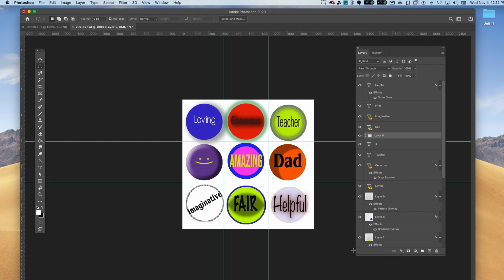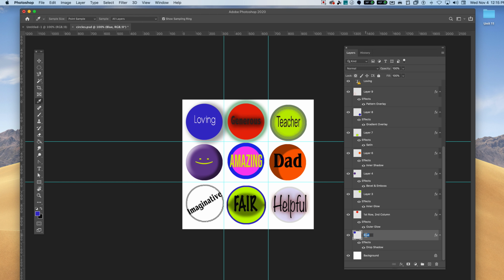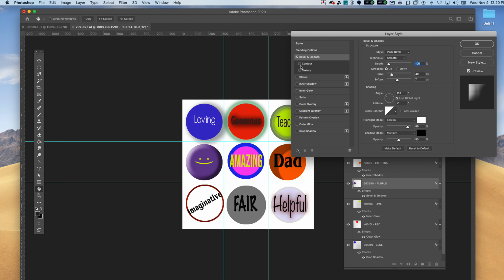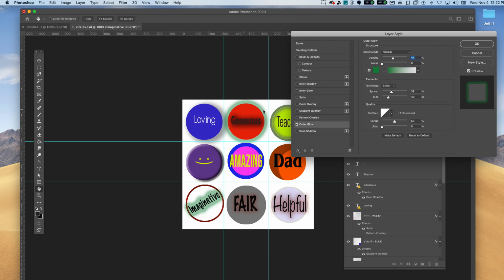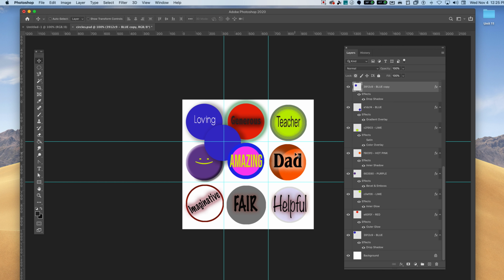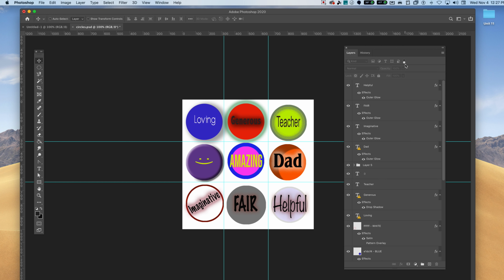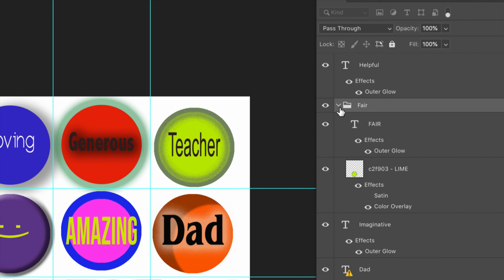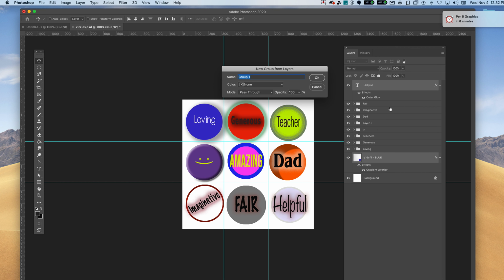INTRO GRAPHICS : Photoshop Tutorial 11/4/20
Mr. Hague's INTRO to Graphics Class on 11/4
- Changing Layer's Names
- Grouping Layers into Folders
- Layers Styles
- Adding Text

TEACHER : Jim Hague
Gladstone High School
Covina, Ca